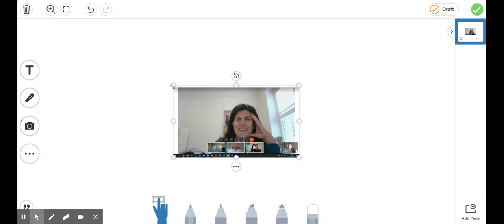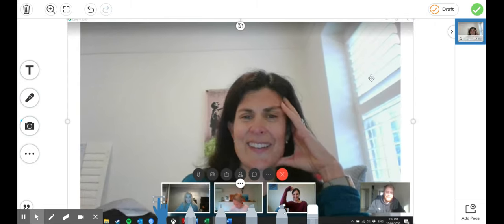Seesaw - Making a photo bigger